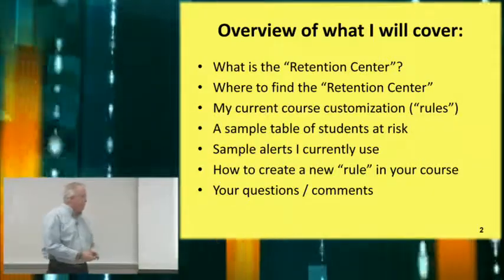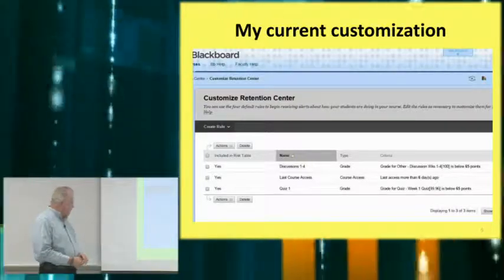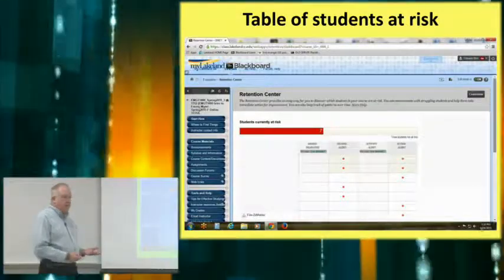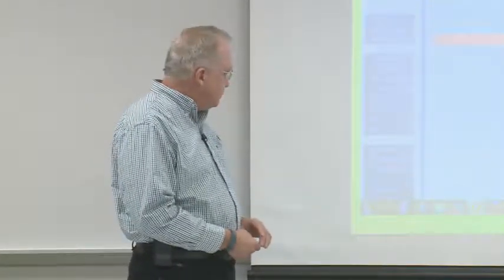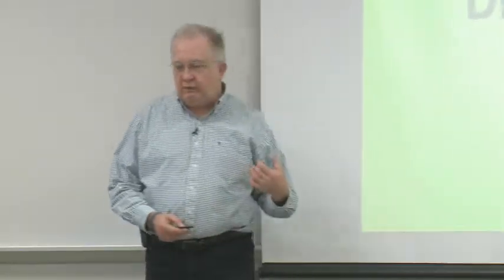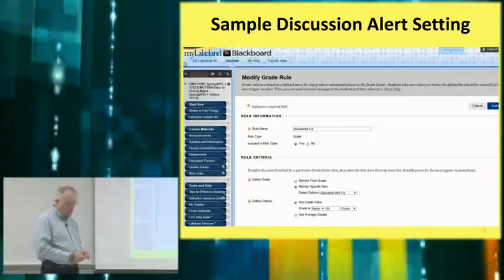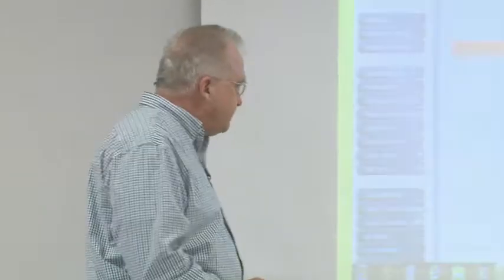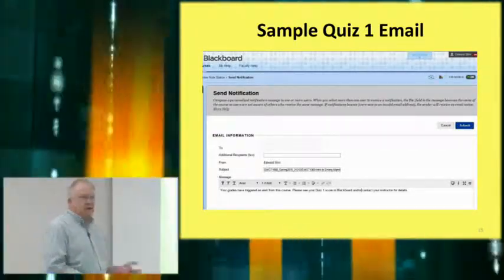Tech Bytes - The Blackboard Retention Center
Setting up student alerts through the Blackboard Retention Center